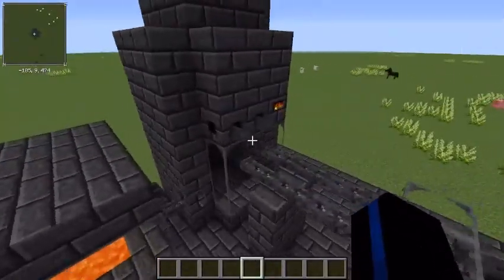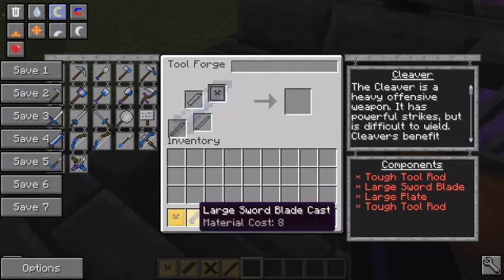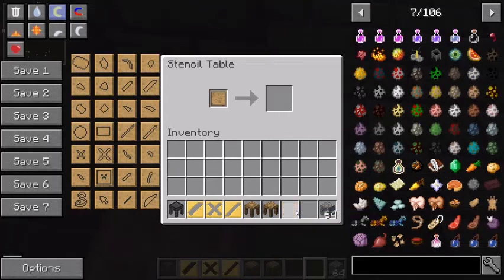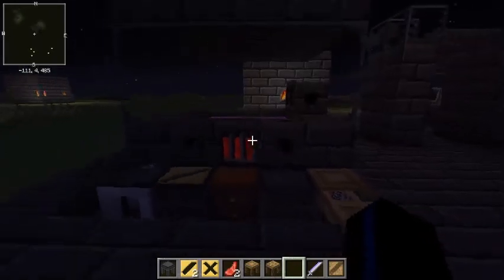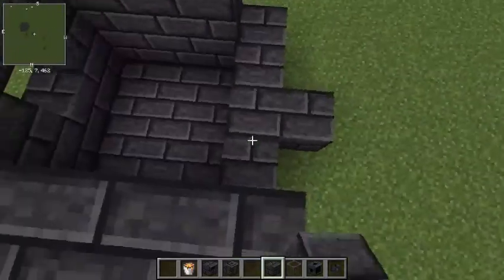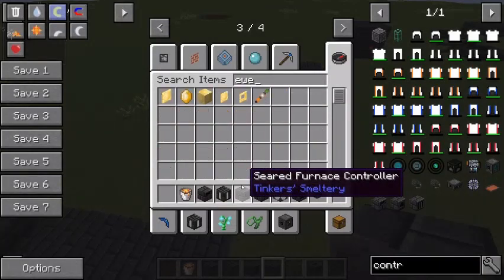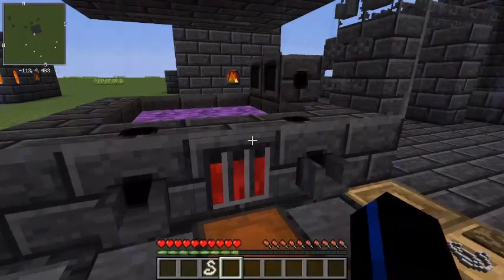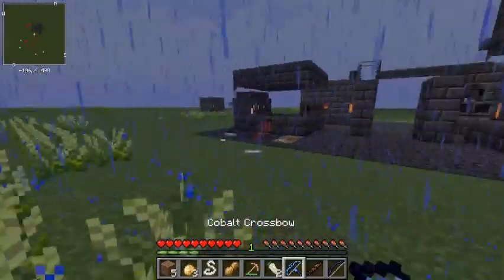Tinkers Construct Tutorial Mod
How to use the tinkers construct mod